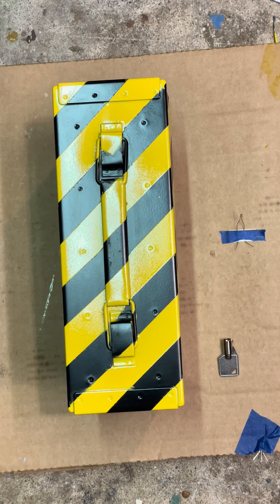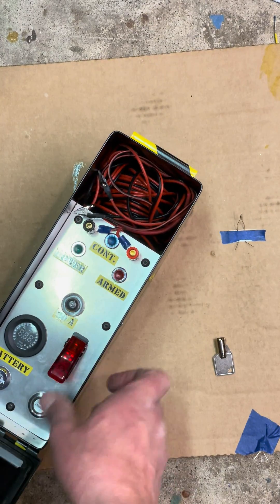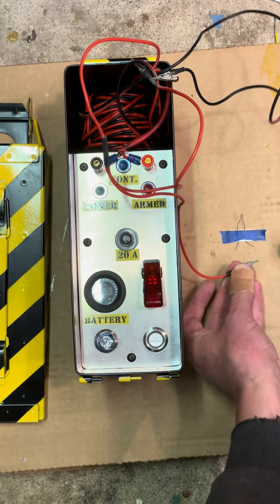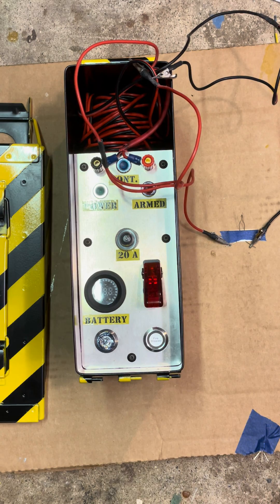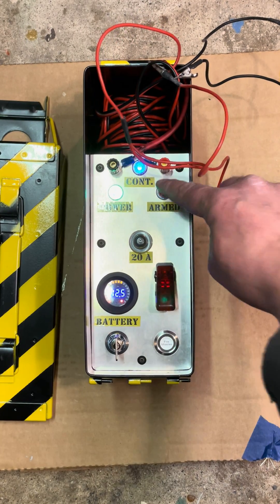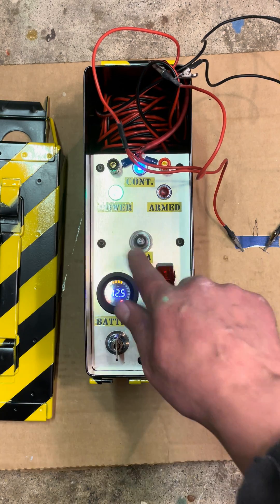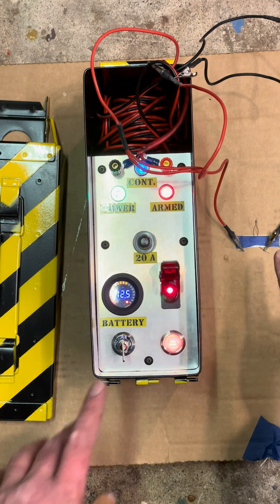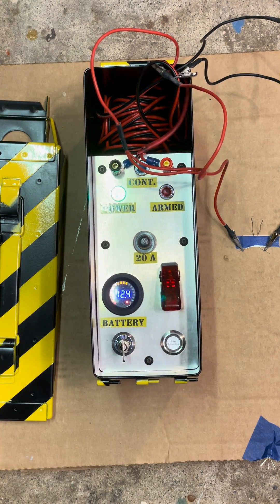Homemade Model Rocket Launch Controller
I built this for fun and to use with model rocketry.
It is an ammo can, aluminum plate, electronics sourced online and bits from the local hardware stores as well as stuff I had laying around.
The battery is a traditional (not LiPo or NiMH, just a lead acid) rechargeable AGM sealed 12v with 5 amp hours.
With a large battery such as this a circuit breaker is mandatory to mitigate fire risk and this one has a 20A breaker so I can easily launch high load clusters or HPR igniters but a dead short will be broken safely.